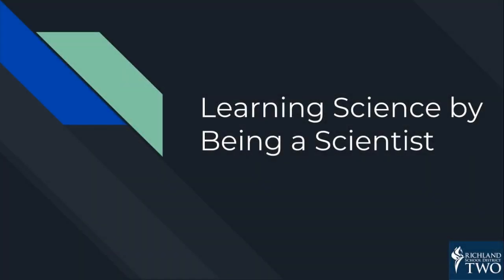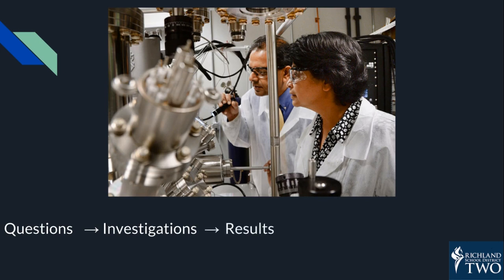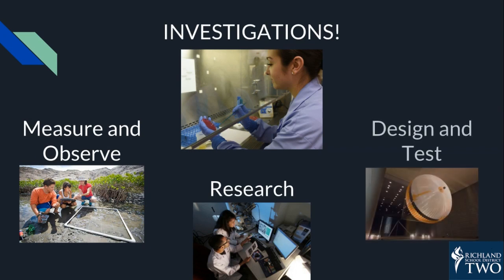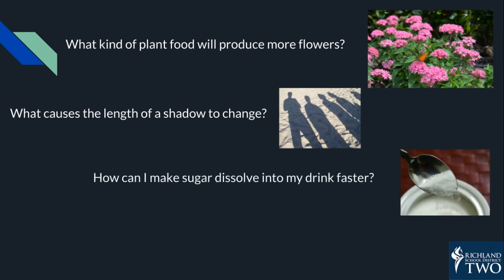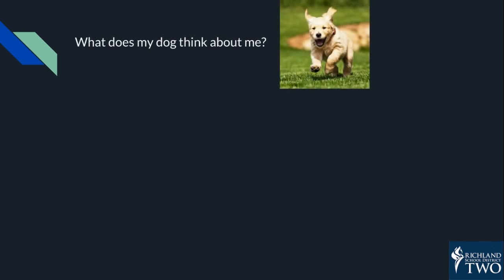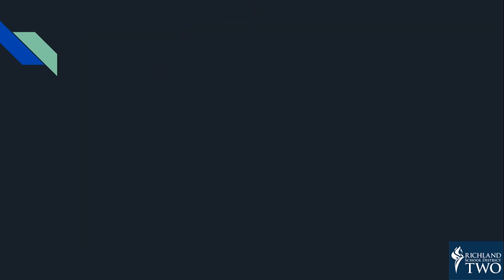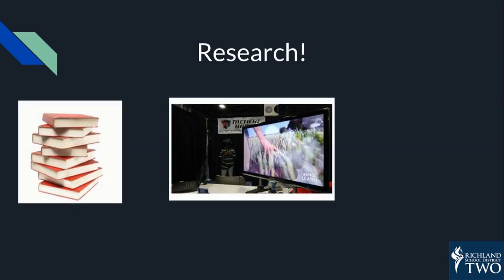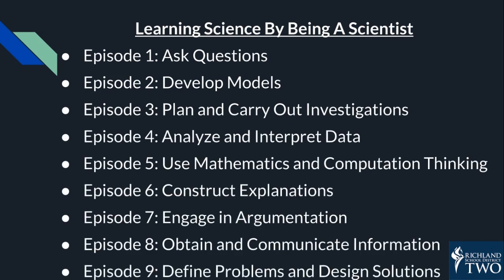Learning Science By Being A Scientist: Episode 1 Ask Questions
In this video, we will unpack how and why scientists Ask Question. This is intended to be used by both teachers and students as a way to learn how this practice might be implemented in the science learning environment.

This video is aligned with the Science and Engineering Practice: Asking Questions and Defining Problems from "A Framework for K-12 Science Education: Practices, Crosscutting Concepts, and Core Ideas" (NRC, 2012) and the science and engineering practices used with the "South Carolina Academic Standards and Performance Indicators for Science" (SCDE, 2014).